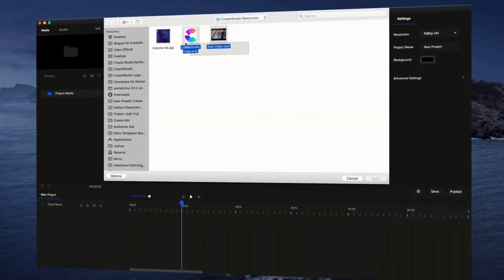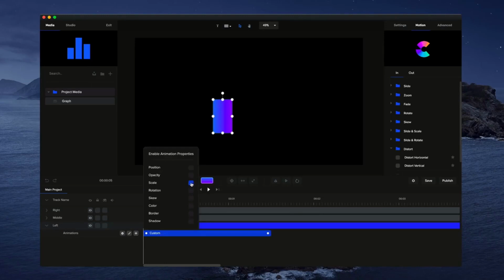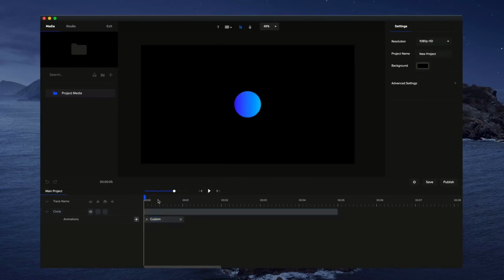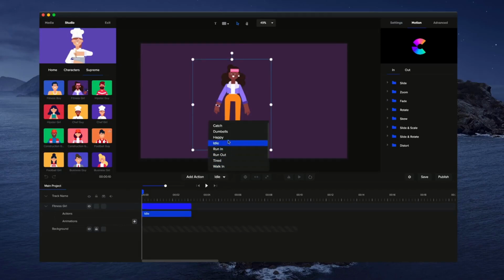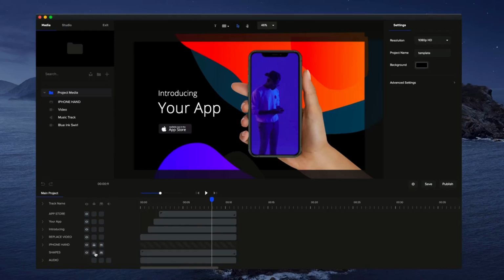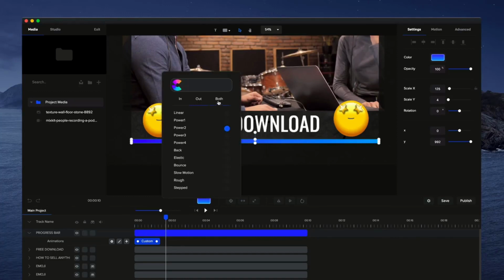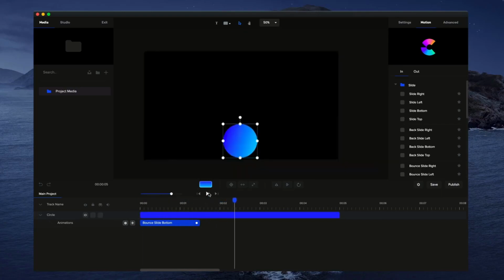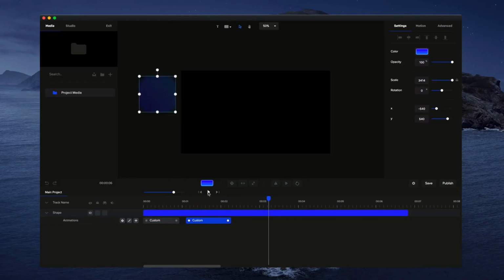[Complet] CreateStudio - Software de animație video pentru Windows PC și Mac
☑ CreateStudio tutorials, updates, tips-tricks and demo videos - Playlist: ►  (link coming soon)
☑ CreateStudio Example Videos - Playlist: ► (link coming soon)

0:00 Introduction
1:13 Project Settings
3:02 Animating SVG's
7:33 Importing Media
9:15 Looping Animation
11:06 Creating character walking sequences
14:33 Introduction to characters
17:37 Timeline overview
21:20 Editing templates
25:20 Social progress bars
31:11 Motion presets
33:58 Creating custom animations
38:39 CreateStudio Example Videos

Funcționează atât pe Mac, cât și pe Calculatoare cu Windows .

CreateStudio este cel mai avansat și revoluționar software de animație video creat pentru creatorii de video cu experiență și pentru cei complet începători. Oferind utilizatorilor flexibilitatea de a crea animații personalizate și de asemenea, de a folosi “motion presets” și template-uri pentru ușurință în utilizare și rapiditate.

Cu CreateStudio puteți crea acum anunțuri video, videoclipuri explicative, postări video și multe altele, în cadrul unei interfețe de utilizator foarte simplă. Cu template-urile disponibile pentru tine poți adăuga pur și simplu logo-ul companiei, detalii și poți realiza videoclipurile în doar câteva minute. Caracteristici supreme pentru fiecare creator de videoclipuri.

☑ Mac & Windows PC Download and install CreateStudio on Mac or Windows PC
☑ Timeline Editor Easily edit videos with our drag & drop timeline editor
☑ Unlimited Exports Create & export unlimited videos in any resolution even 4k
☑ Doodle Creator Easily create doodle sketch videos with our Doodle creator.
☑ Text Typography Create kinetic text typography videos and more
☑ Animation Presets Easily animate anything with incredible 1-click animation presets
☑ Motion Builder Quickly build videos with drag & drop scenes & assets
☑ Animated Elements Create & export unlimited videos in any resolution even 4k
☑ Animated Characters Create explainer styled videos with incredible 2D & 3D animated characters
☑ Emojis Make great social videos with animated emojis
☑ Green Screen Easily remove colours and edit green screen footage in just a click
☑ SVG Compatible Import and animate SVG images and even adjust colours
☑ Create Masks Add masks and animate elements inside and outside mask layers
☑ 50 Done for you Templates Kickstart your video creation with 50 pre-made video templates
☑ 100+ Training Videos Easily remove colours and edit green screen footage in just a click
☑ Custom Animations & Easing Easily create custom animations & adjust easing on any element ☑ Special Effects

Mai trebuie să cumpăr și altceva?

Da, în prezent există 2 vânzări suplimentare. Nu ai nevoie de toate pentru a utiliza CreateStudio, dar ar putea fi utile în funcție de situația ta și pentru ce dorești să îl utilizezi.

Acestea sunt după cum urmează:

OTO 1 $37/mo (Monthly Membership)
All Access Pass - Templates, Characters & Assets
☑ 500+ templates (Entire template library)
☑ All access pass to thousands of animated elements inside MotionBuilder.
☑ 120+ Premium 2d/3d characters
☑ 100+ extra premium animation presets
☑ 1,000+ Animated assets
☑ 30 New templates every month
☑ 200+ Animated Backgrounds
☑ New Templates, Assets & Characters every month!
☑ Plus you also get full access to All our Incredible New Scroll Stoppers!

OTO2 - Agency & VA Licenses Agency License ($197)
☑ 6x additional licenses for team members Virtual Assistant License ($97)
☑ 3 Additional Licenses

Deci, dacă v-ați gândit vreodată să ajutați companiile locale, acest software vă permite să o faceți și să profitați de cererea în continuă creștere pentru servicii de creare video.